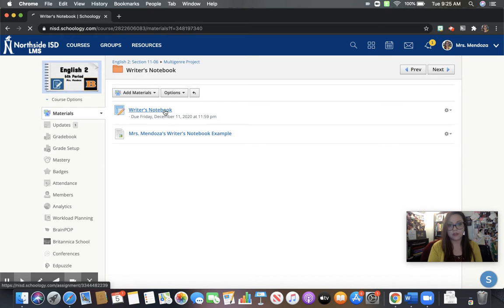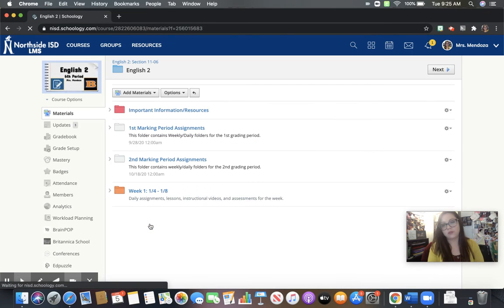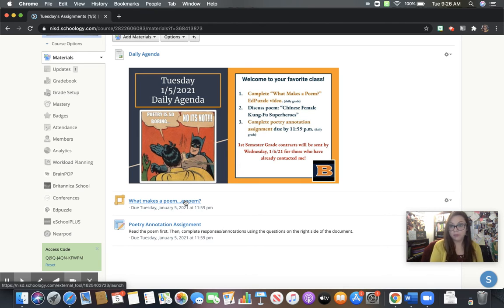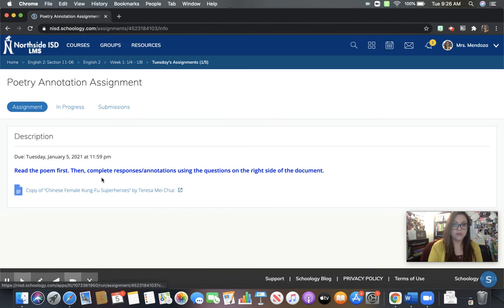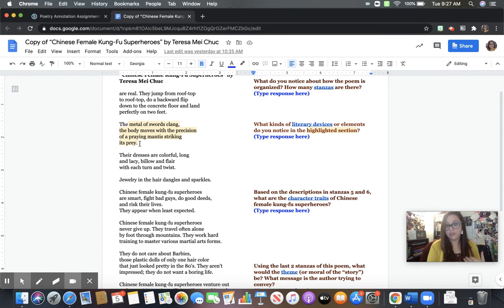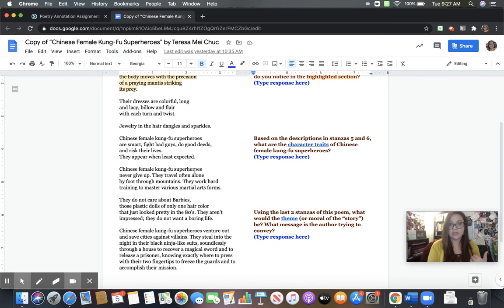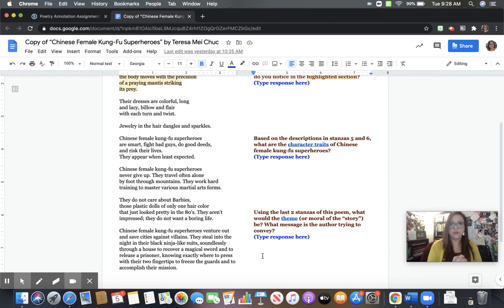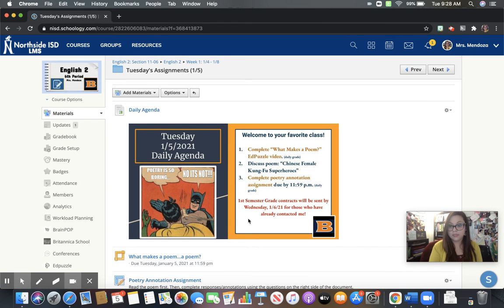E2 Wk 1: 1/5/21